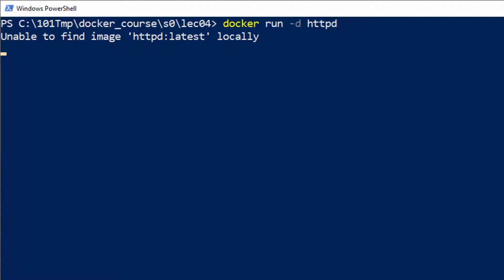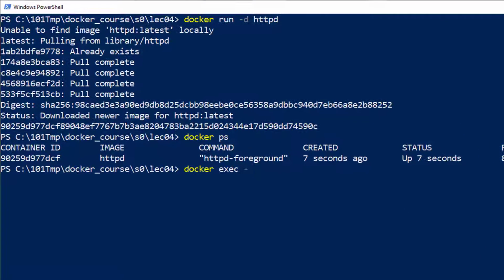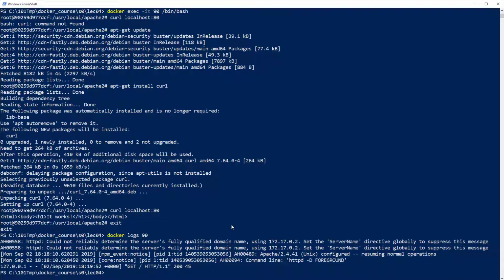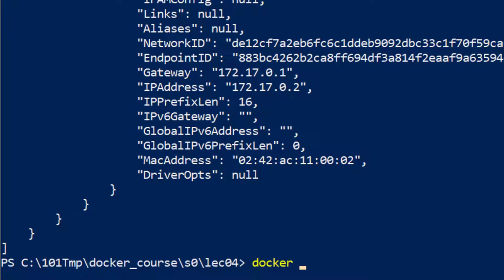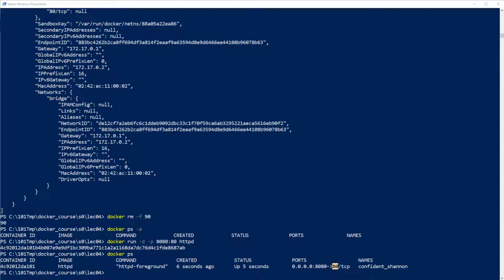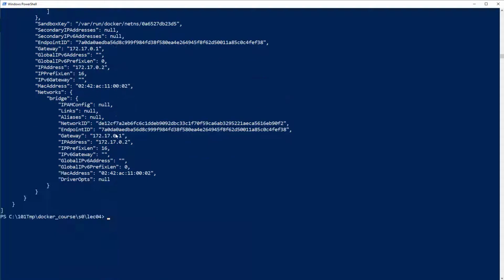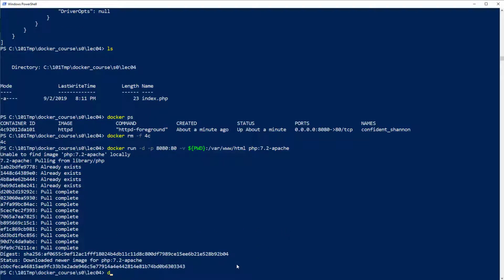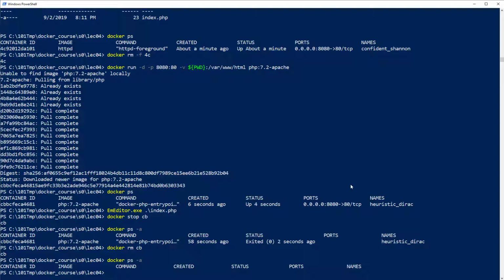Docker Tutorial: Logs and Port Mapping in 2019 (Fast!)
Docker Tutorial: Logs and Port Mapping

From the course "Understanding Docker and Docker-Compose - 100% Hands-On"